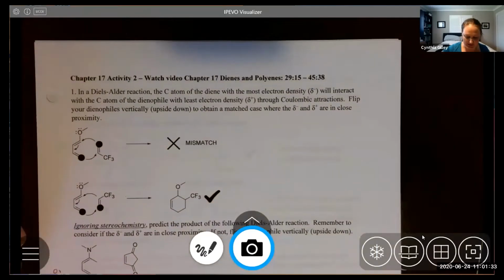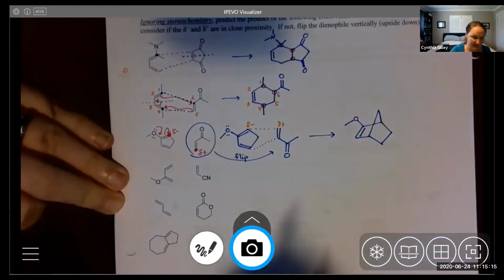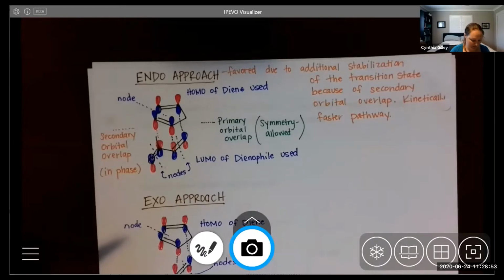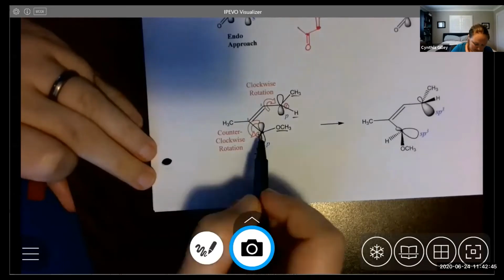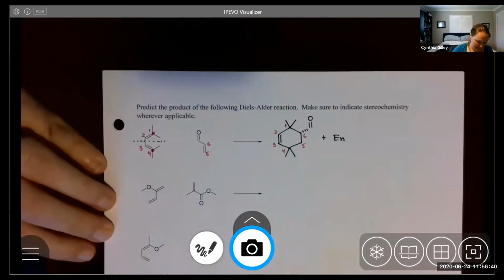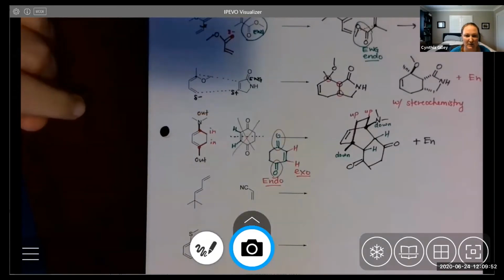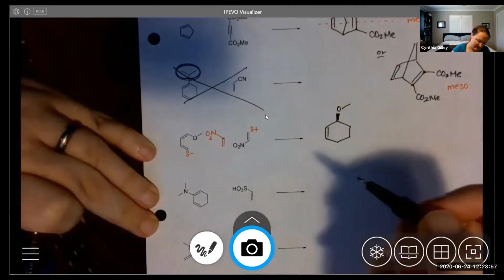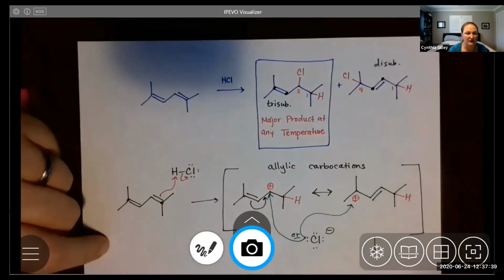Conjugated Pi Systems and Pericyclic Reactions Activity 2 KEY